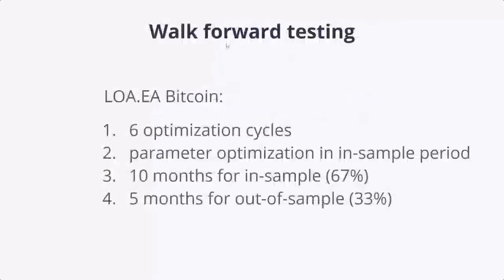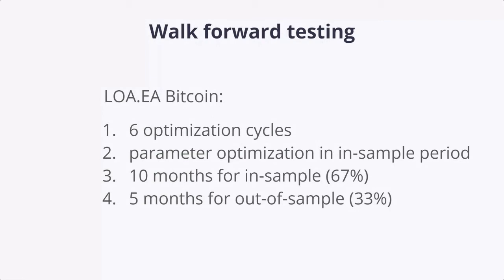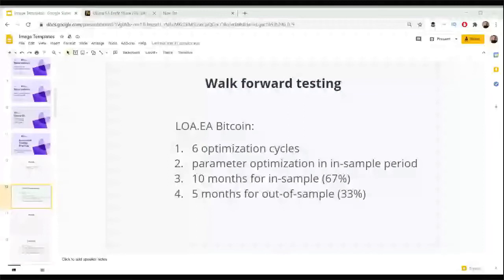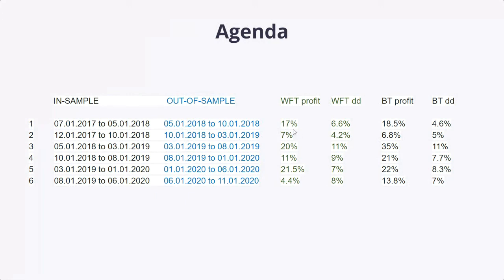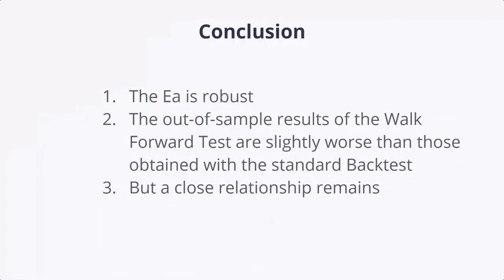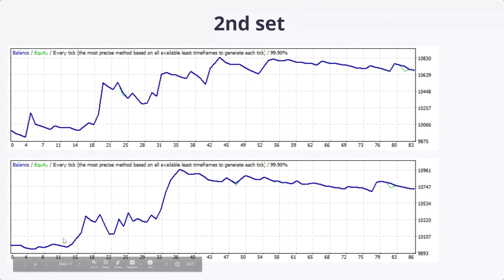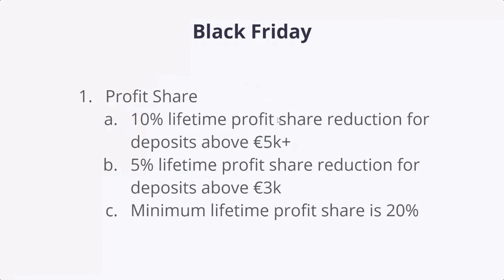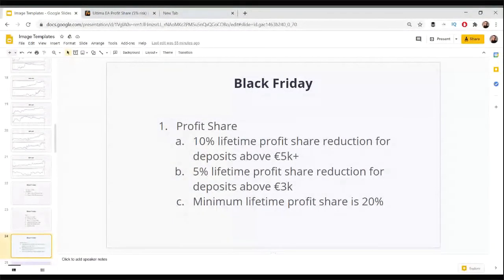Walk Forward Testing Completed on LOA.EA Bitcoin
This webinar discusses methods on how traders can improve the reliability of their strategy testing with Forex and CFDs. It includes an example of the walk forward testing done on the LOA.EA Bitcoin. We also offer a sneak preview of our special Black Friday offers starting on Saturday 21 November 2020.